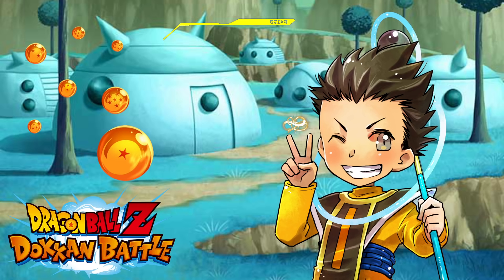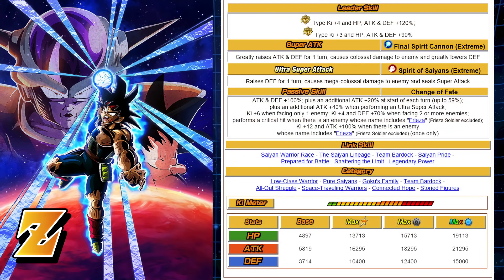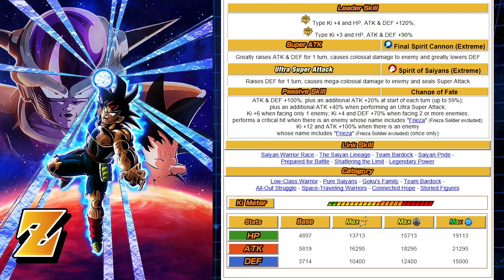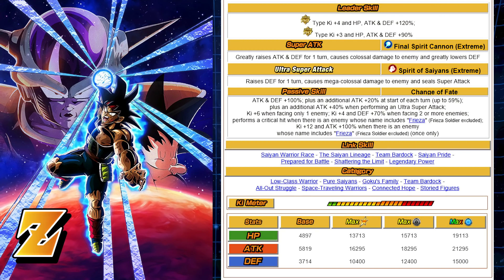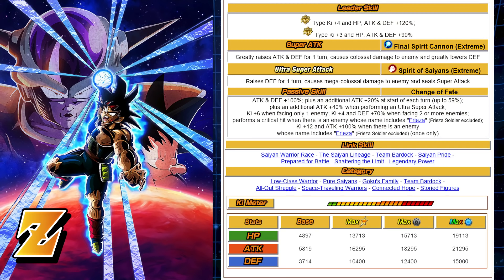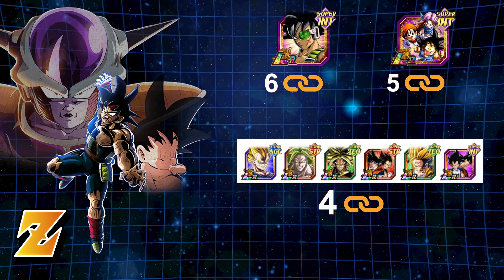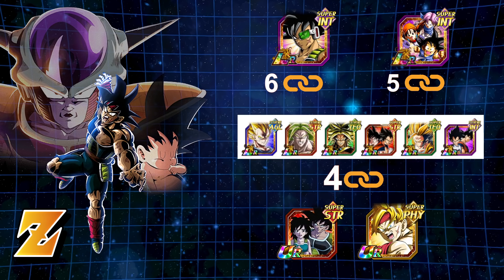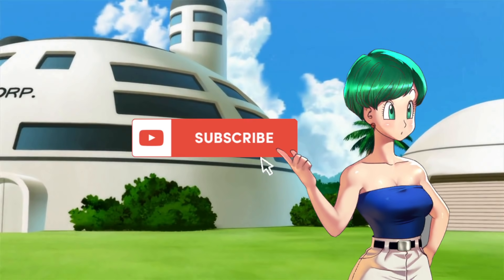EZA LR DADDY BARDOCK Breakdown + MORE (350M) | Dragon Ball Z Dokkan Battle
EZA LR DADDY BARDOCK Breakdown + MORE (350M)
Part 3 350m DL Celebration: Extreme Z Awaken PHY Bardock